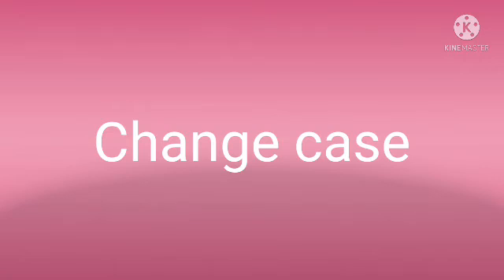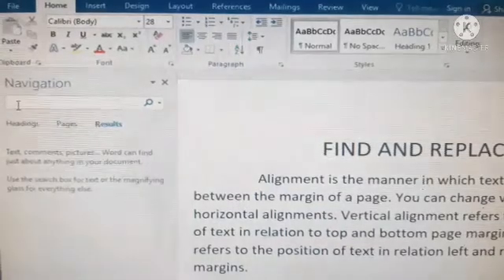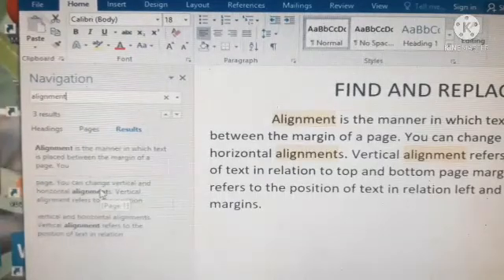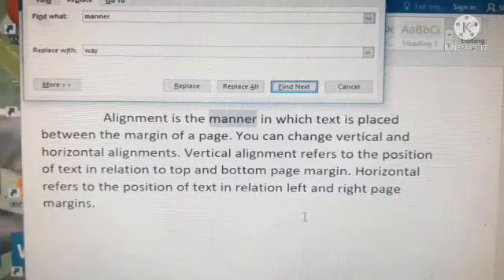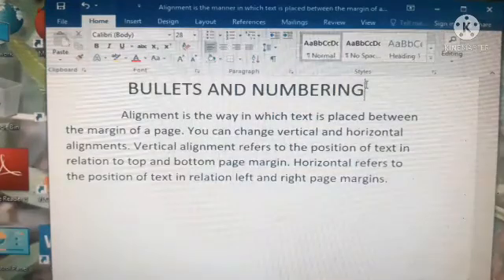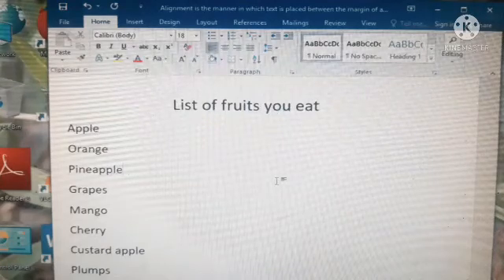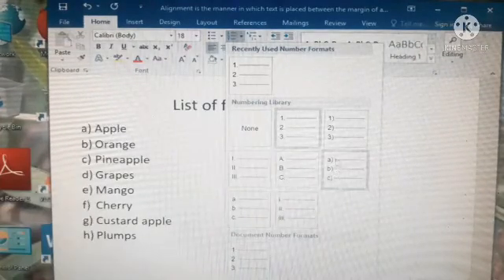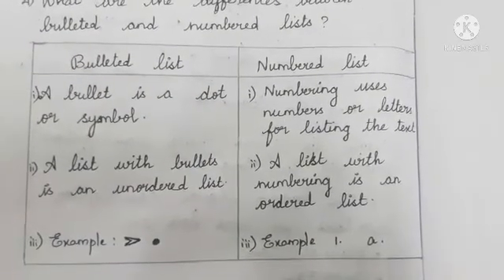Grade 5 Computer science Unit 3 Features of Word 2016 (21/09/2021)